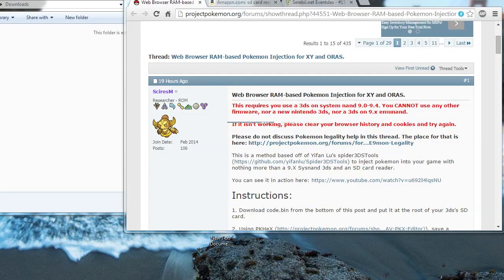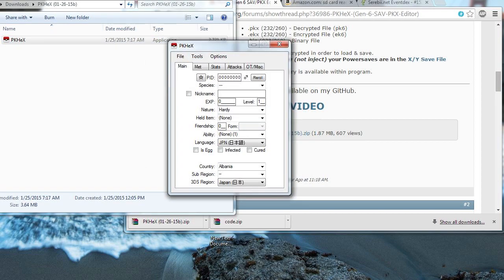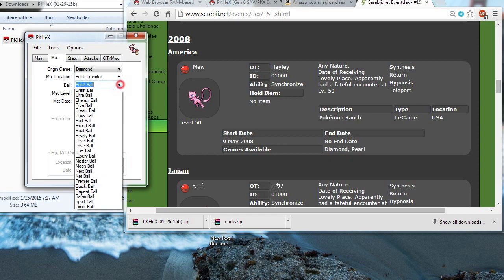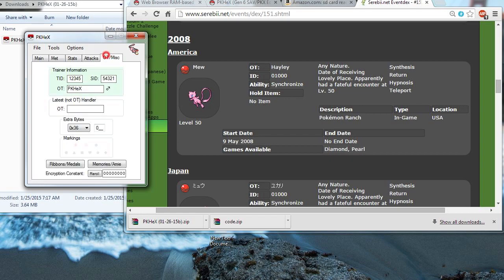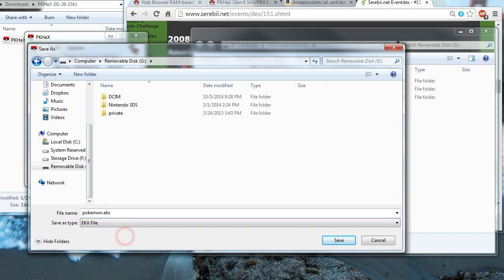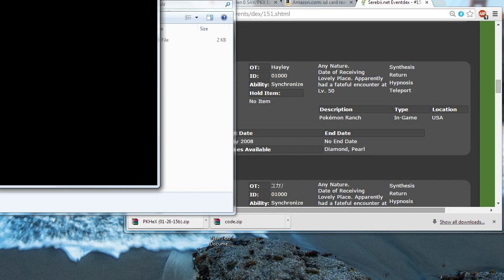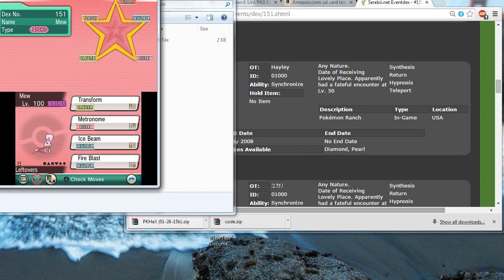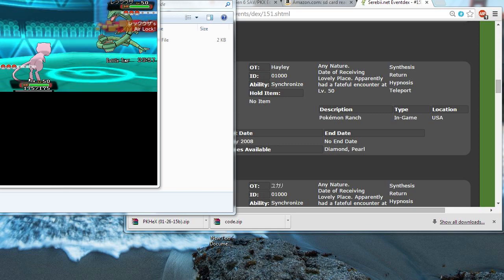How To Pokegen in Pokemon Omega Ruby and Alpha Sapphire - Gen 6 Pokegen Tutorial ORAS PkHex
How to Pokegen in Pokemon Omega Ruby, Alpha Sapphire, X and Y!